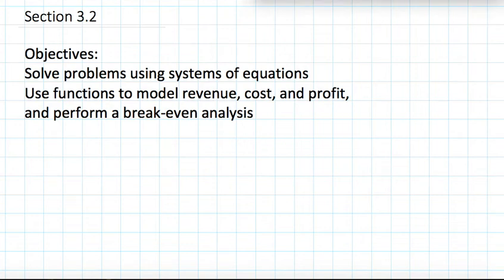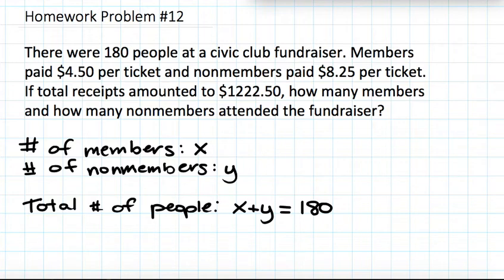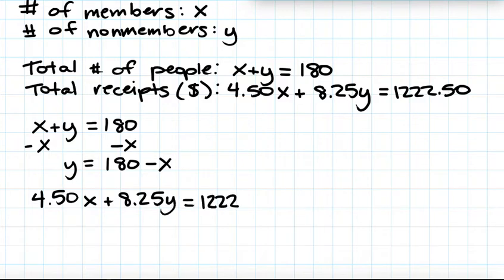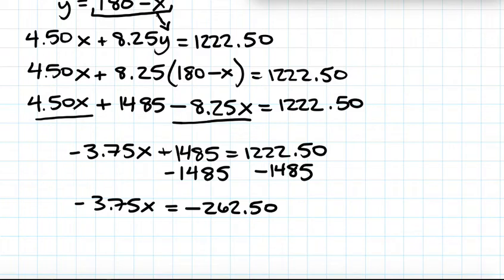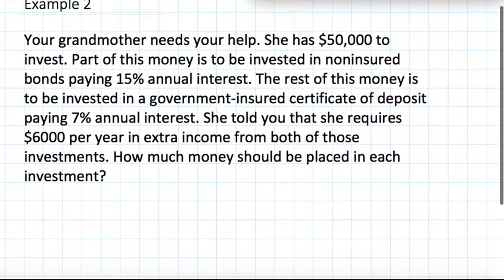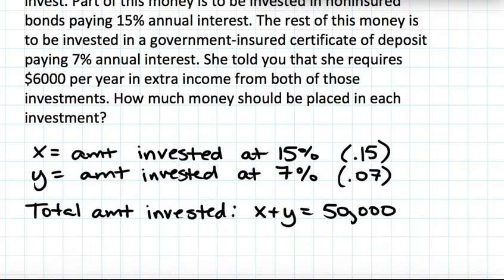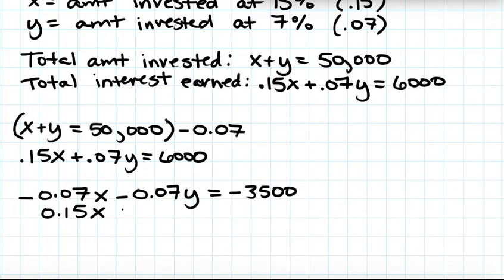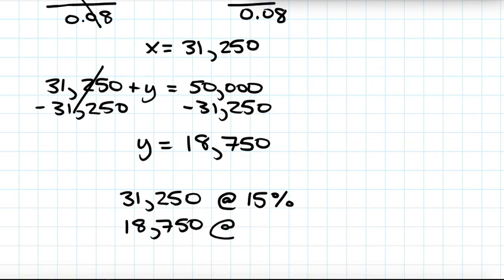Section 3.2 Part 1: Solve Problems Using Systems of Equations